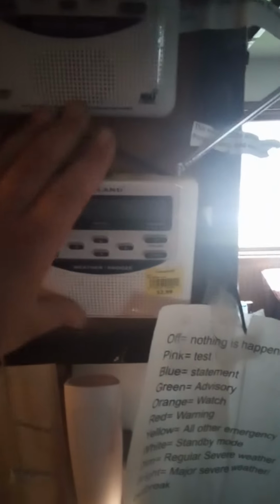my weather Board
my weather Board demonstration